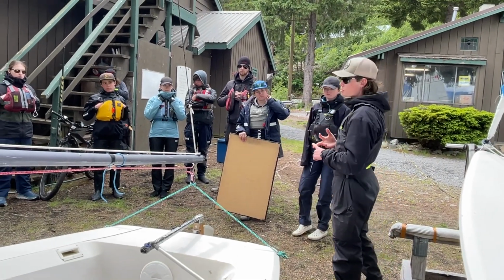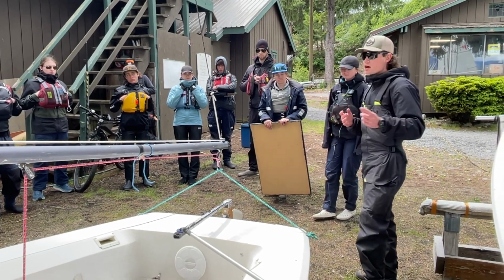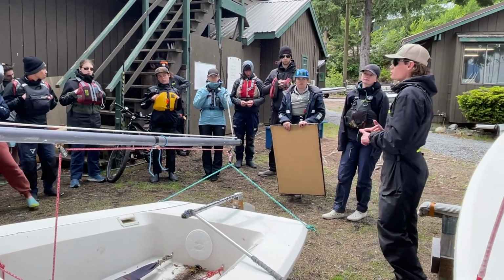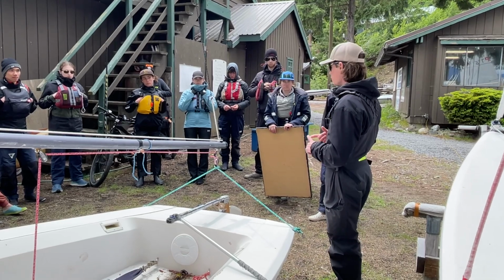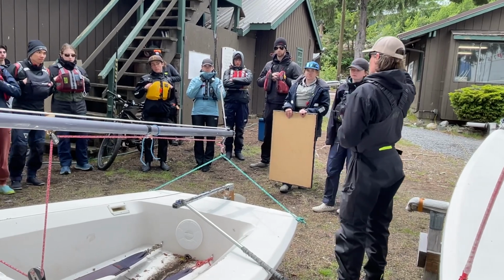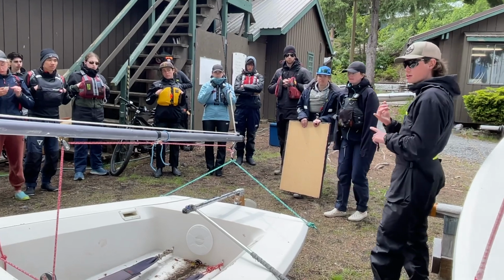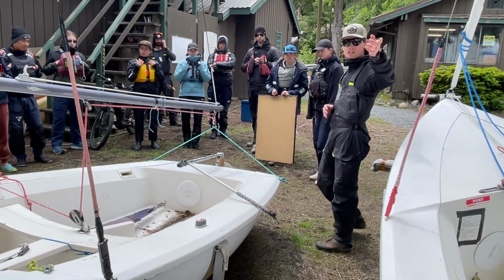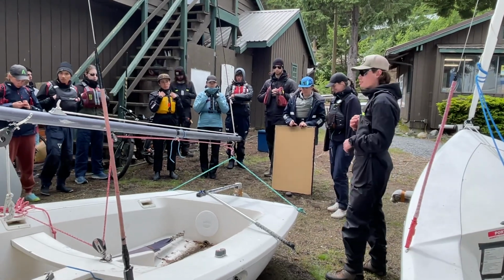The wind on Alta Lake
Coach James Cannon explains the wind and weather patterns on Alta lake to our coaching team at training.